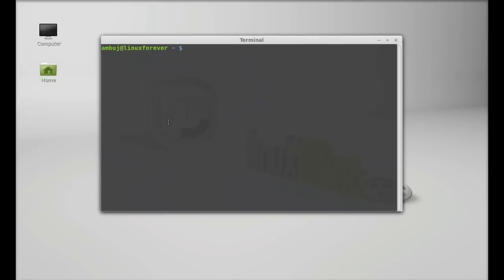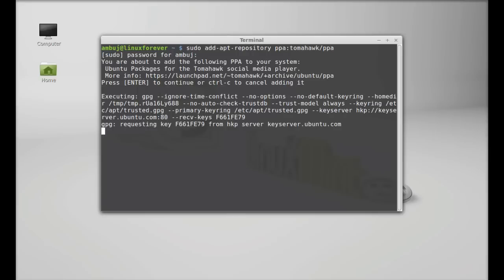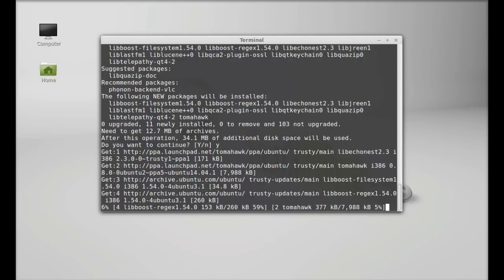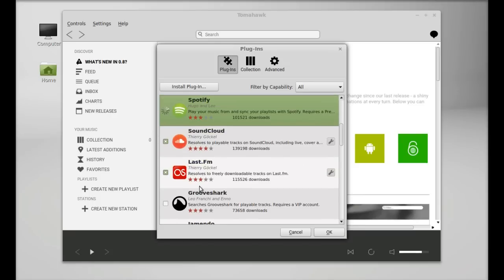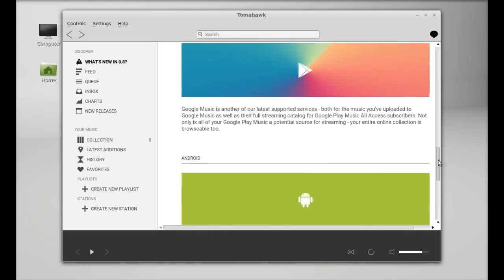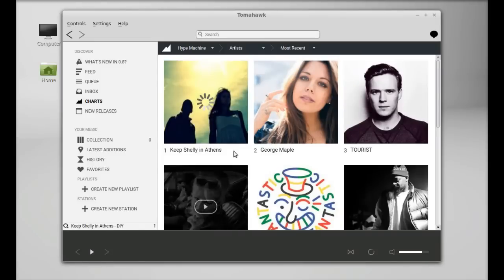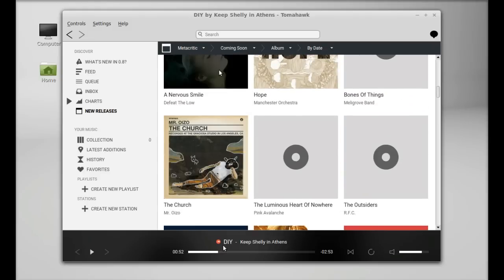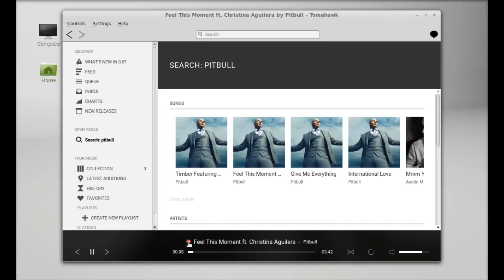Tomahawk 0.8.0 : A Multi-Source Music Player, Install in Linux Mint (Ubuntu)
Command for Installing via PPA:
sudo add-apt-repository ppa:tomahawk/ppa
sudo apt-get update
sudo apt-get install tomahawk

A new kind of music player that invites all your streams, downloads, cloud music storage, playlists, radio stations and friends to the same party. It's about time they all mingle